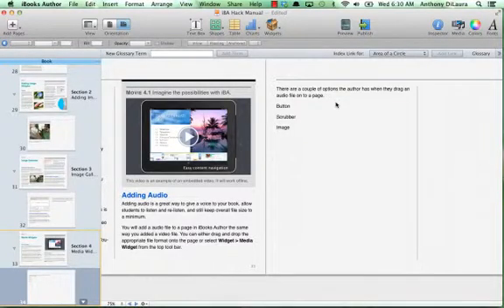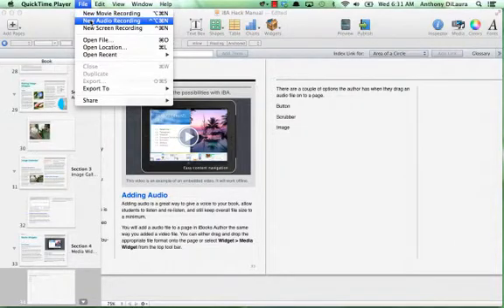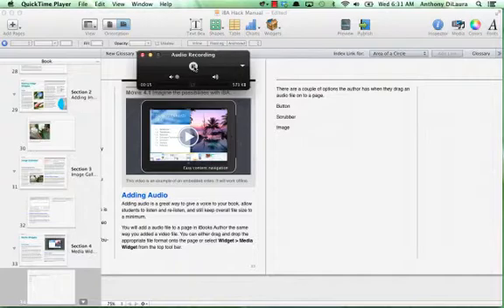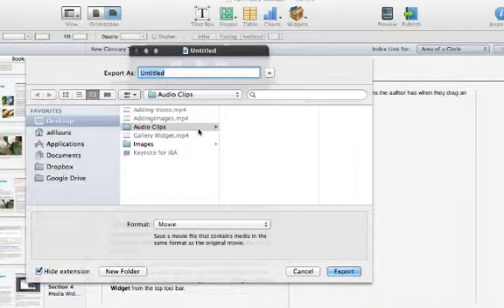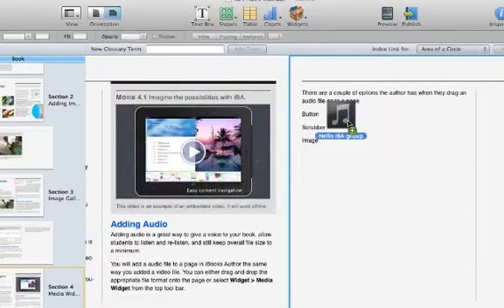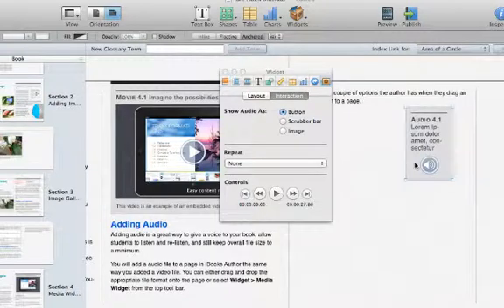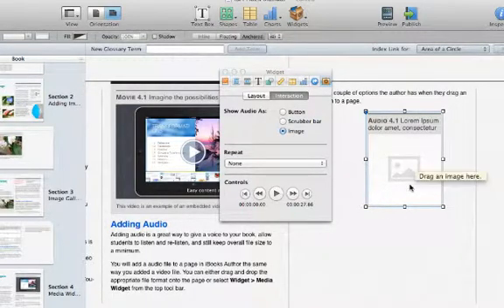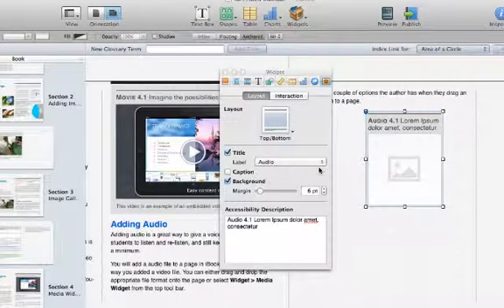Adding Audio clips to iBooks Author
How to add audio clips from QuickTime to iBooks Author